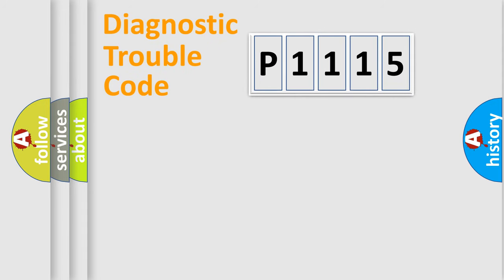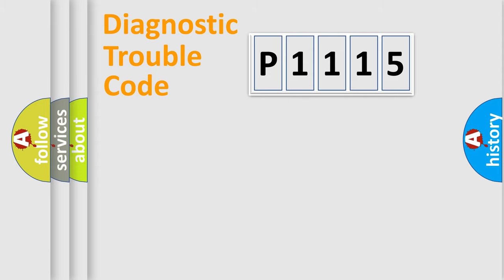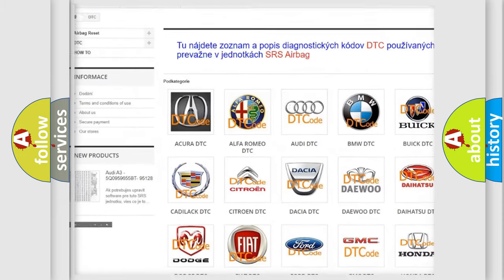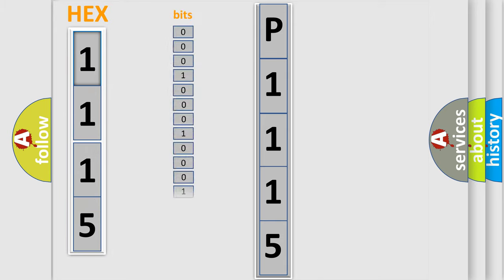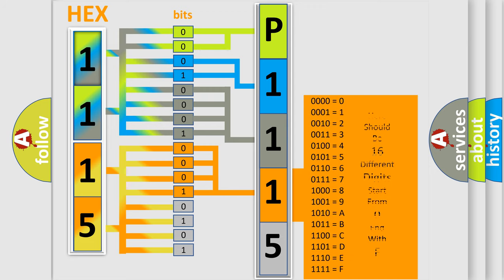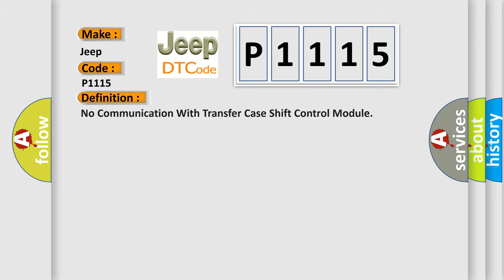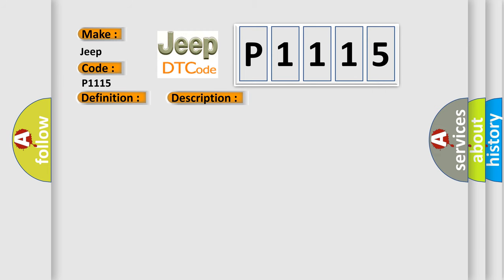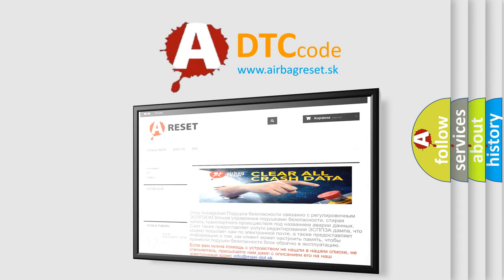DTC Jeep P1115 Short Explanation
Contents:
0:21 Basic DTC analysis according to OBD2 protocol standard.
1:48 Insight into programming
2:58 A diagnostically understandable description of the Diagnostic Trouble Code
3:05 Basic error definition

Make:
Jeep
Code:
P1115
Definition:
No Communication With Transfer Case Shift Control Module
Description:
Cause:
TCSCM Class 2 circuit is open,shorted to ground or to B+TCSCM ignition power circuit(s) has a high resistance conditionTCSCM main ground circuit(s) has a high resistance conditionTCSCM (module) may have failed and is pulling the circuit low